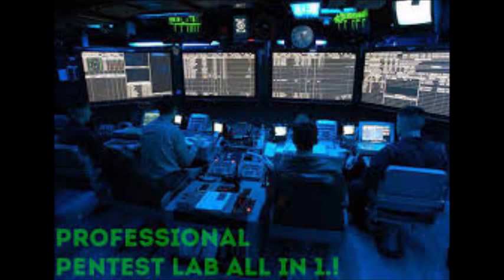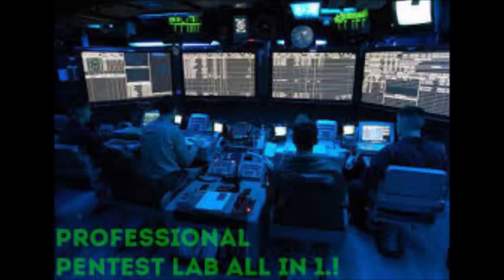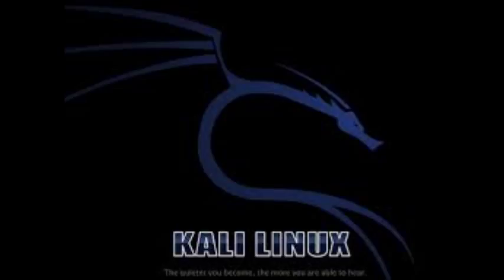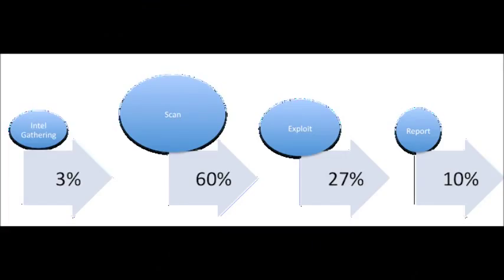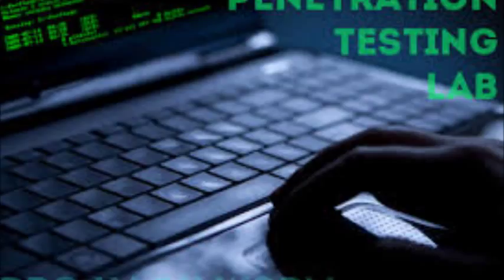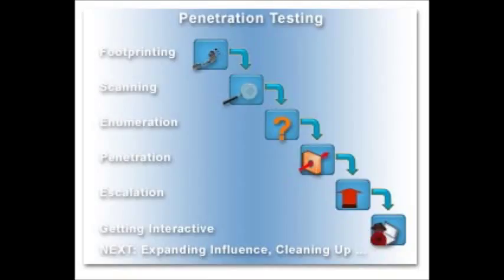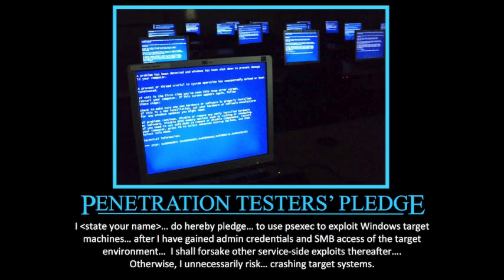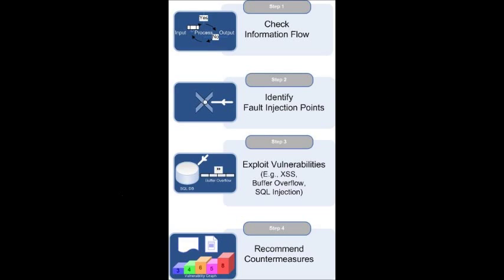Phases of a Penetration Test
Both malicious attackers and professional penetration testers utilize various stages or phases in their attacks or penetration test.